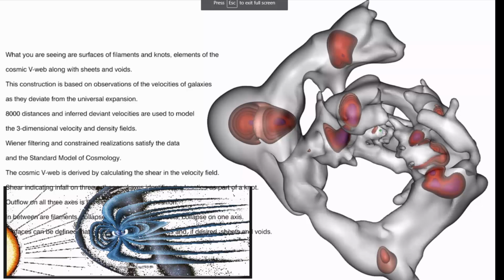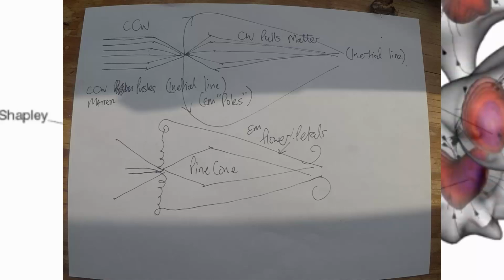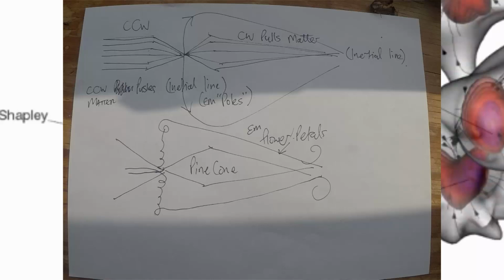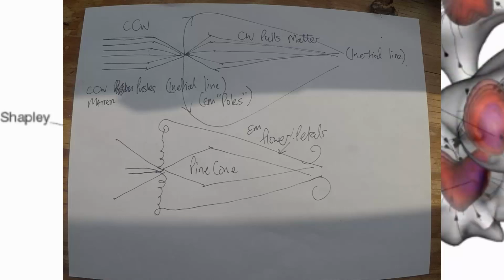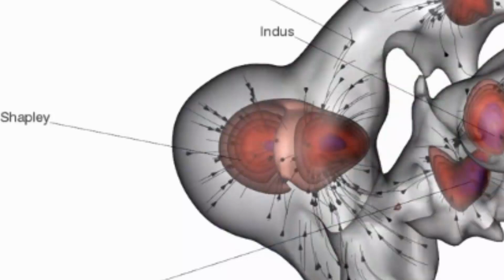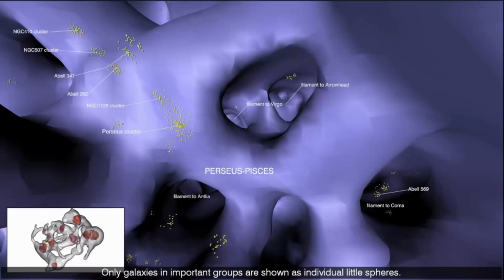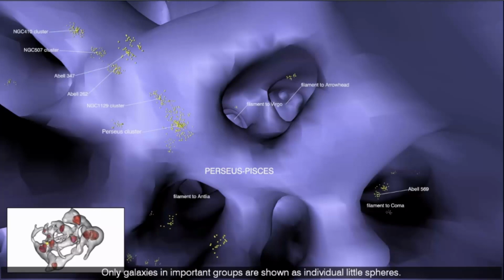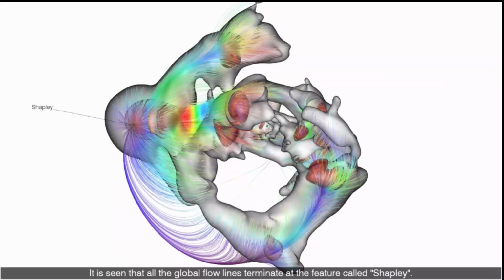The Cosmic V-Web is a Halowave.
Impulsion V to Expulsion A.
Showing how the cosmic v-web is a fractal picture of our em field...as all energy travels the same and is electrical and so is fractal.
ALSO looks like a Pelvis bone.
The double helix halowave arrangement.

proving I am correct by God's wisdom and instruction.

Thanks Lord

God is electricity/electromagnetism.
God is energy.

All explanations are per visions from God showing me how all the universe works...after refining the work with God's guidance I have come to the solution.
Double Helix Energy Flow Theory.
Vortex to horizontal wave.
Thanks Lord
Amen.